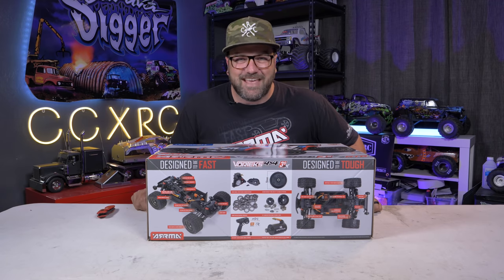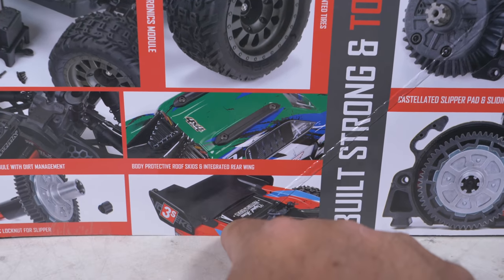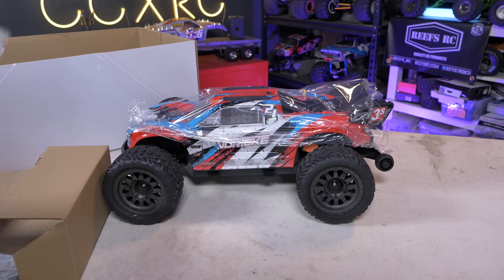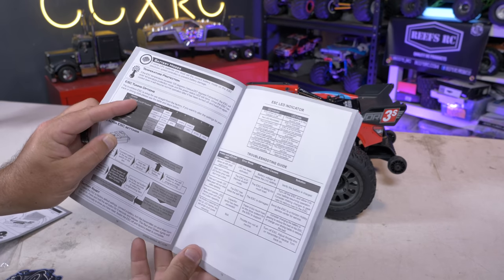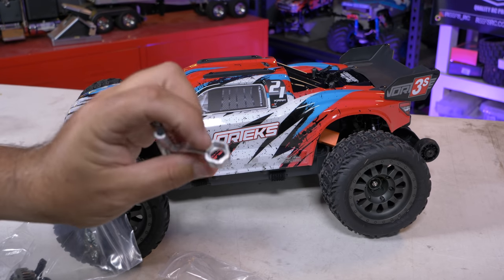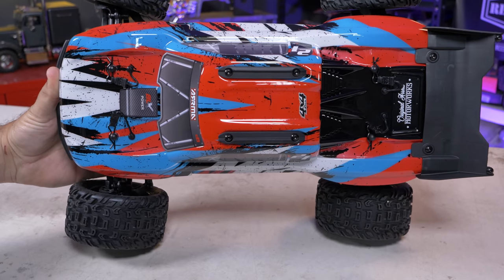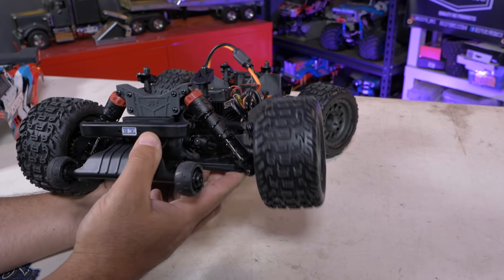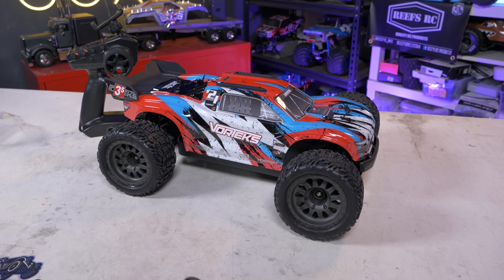Best ARRMA 3S BLX Yet? New ARRMA Vorteks Unboxing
Check this out! New ARRMA Vorteks. Note that it comes with a 100amp Firma Smart ESC, DX3 controller, and 6 channel AVC Smart receiver. This new model comes in at $379 and should be available April 30th.

2. The channel is supported by affiliate links that don't cost you any extra money, but does give me a percentage of the purchase price for directing traffic their way if you use the following links.

3. You can also support by buying CCxRC Shirts and Merch ⇨

SEND US MAIL:  I love getting stickers and other cool things you guys send. If you have something you are trying to send to CCxRC, you can do that here: